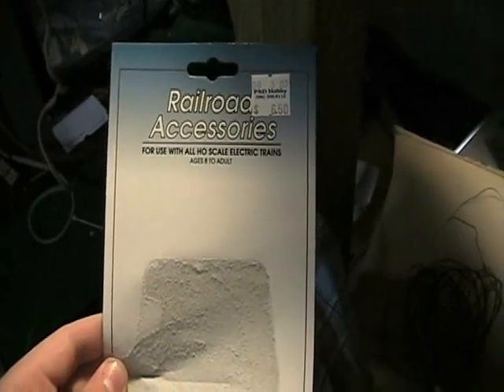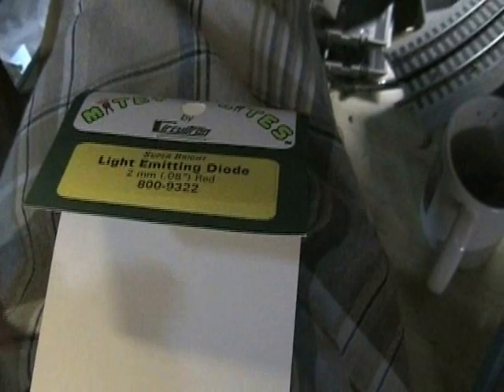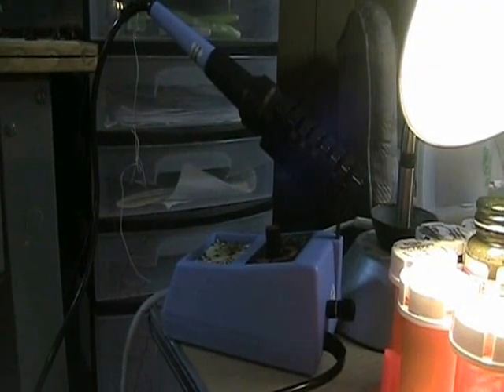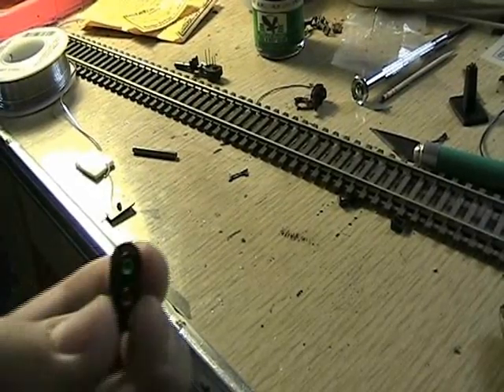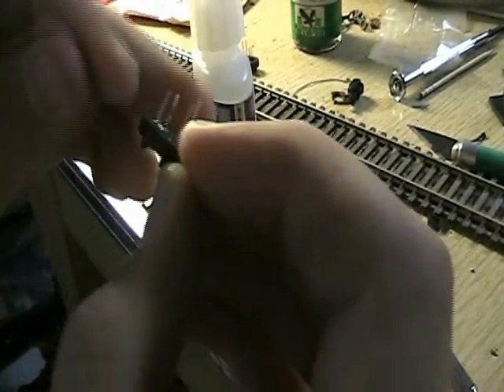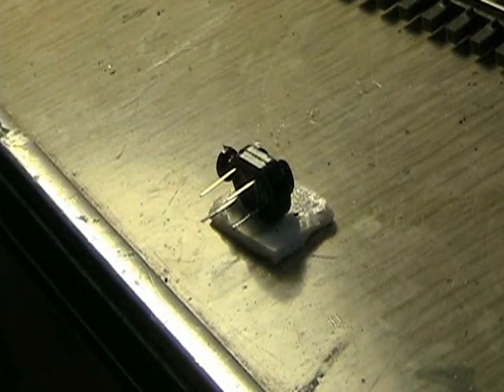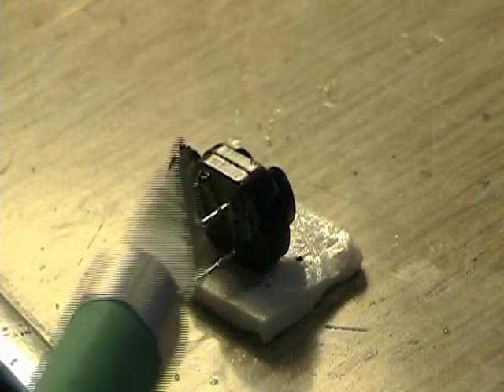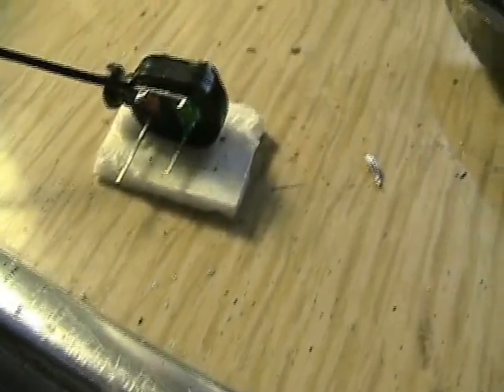HOW-TO: Dwarf Signals, part 1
This video will show you how to make realistic operating dwarf signals for your HO scale model railway. This part shows you how to build the signal and do some of the wiring.

part 1-building and wiring the signal
part 2-wiring the signal and testing
part 3-installing the signal to the layout